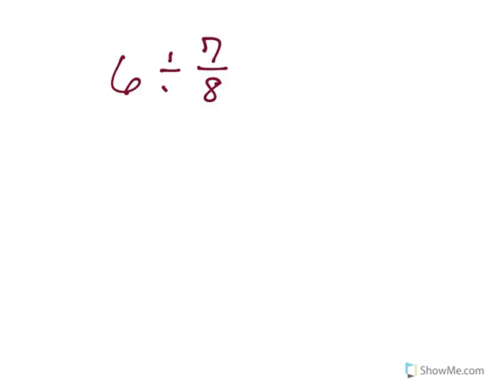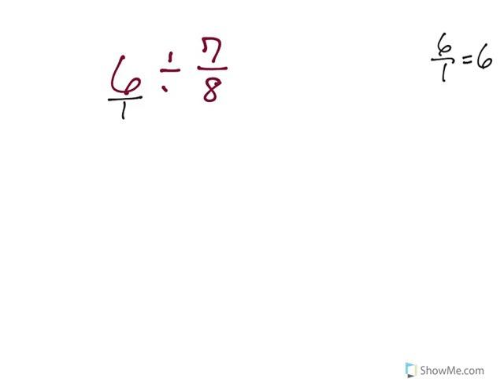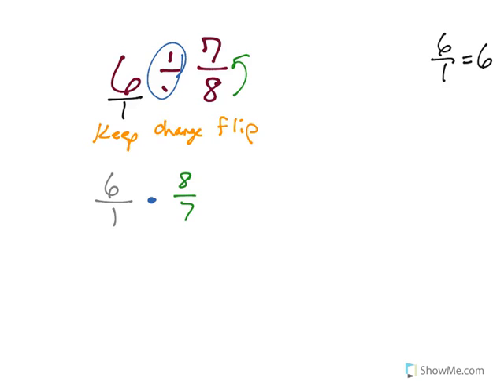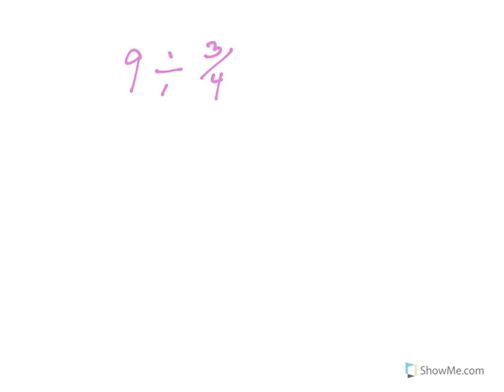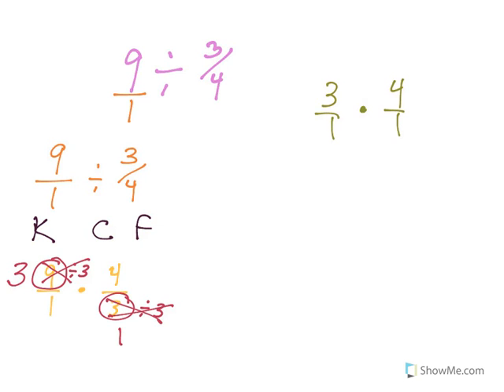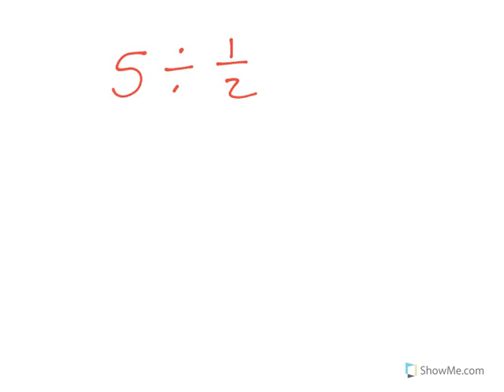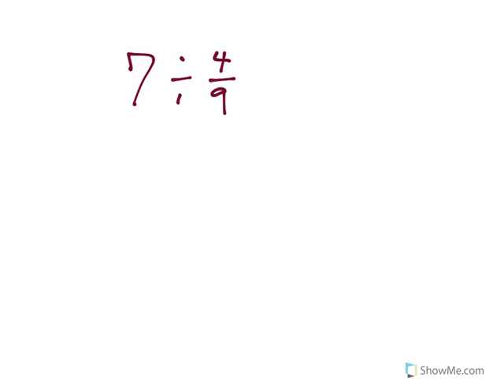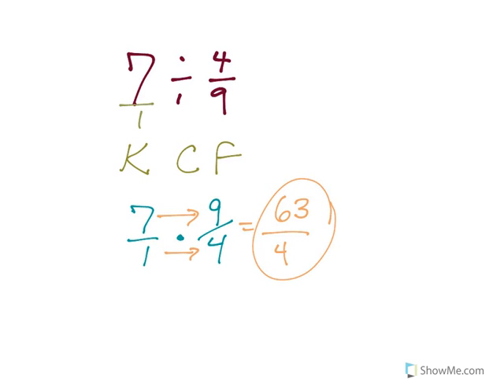Divide a Whole Number by a Fraction